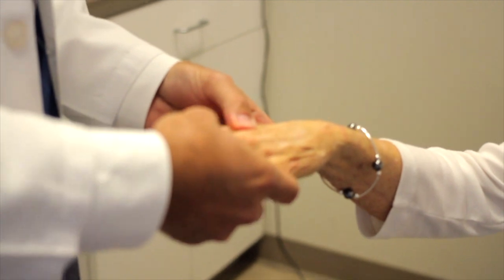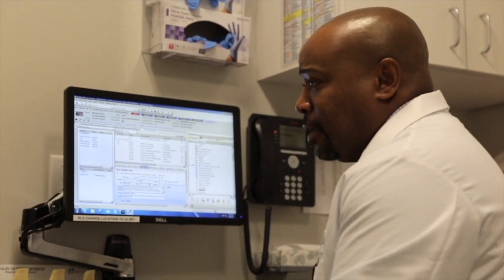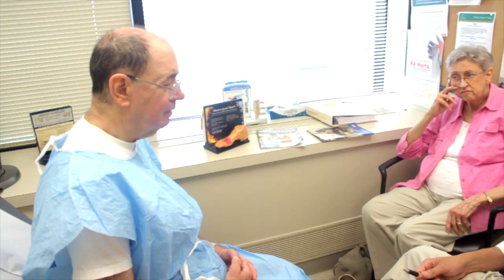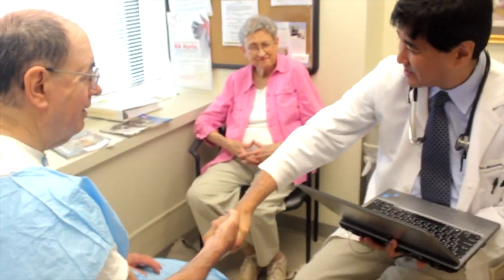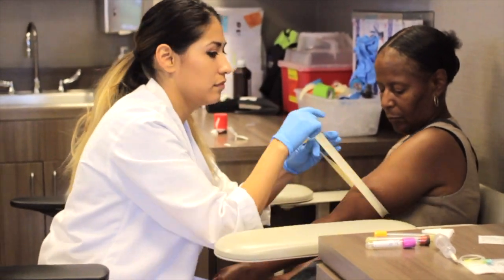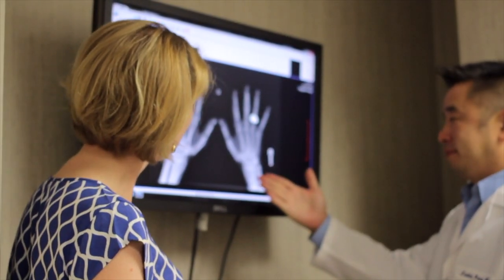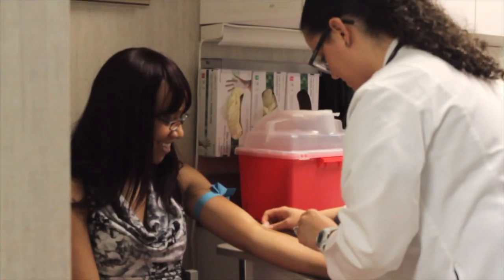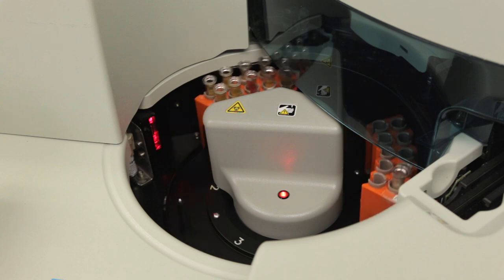Main Role of Rheumatology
Team ARAPC explains in detail the role of a rheumatologist.